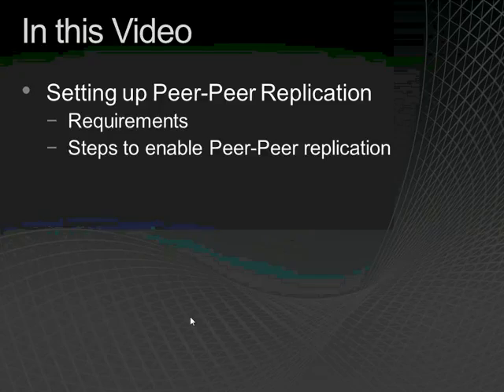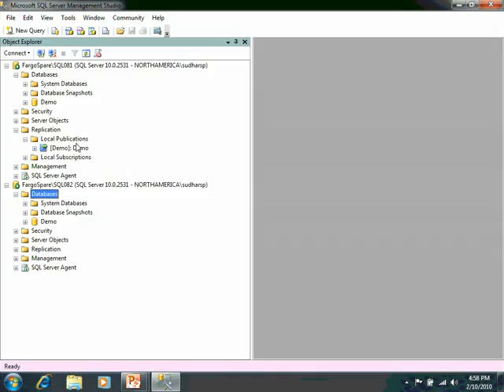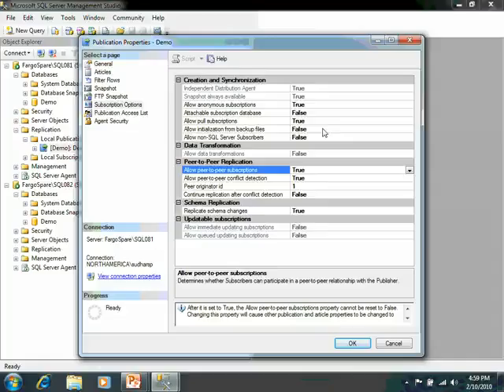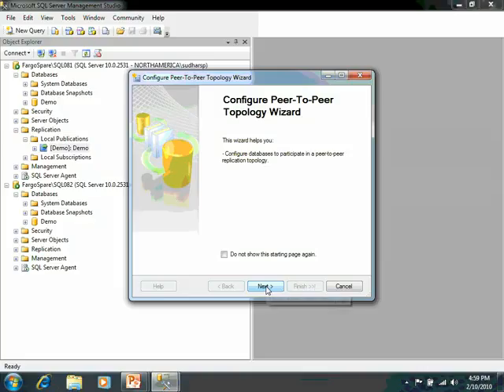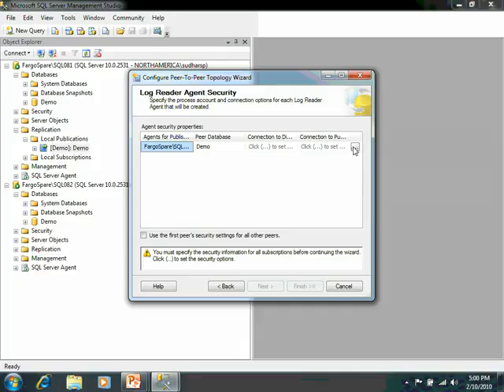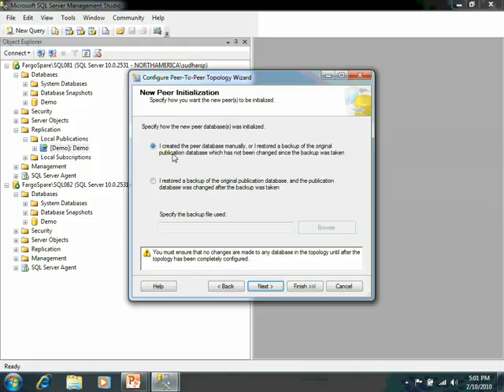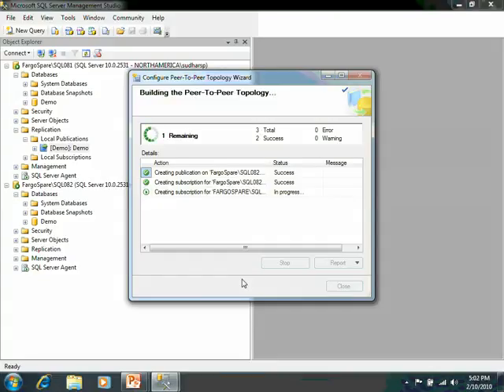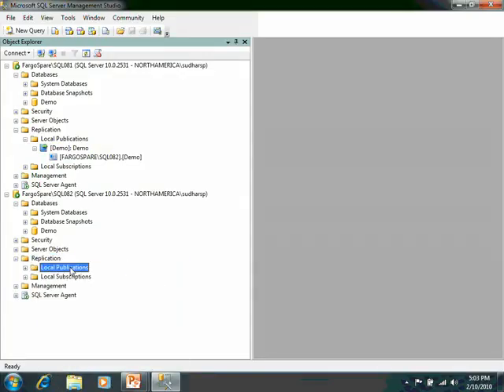Replication with SQL Server 2008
This topic describes how to configure and maintain a peer-to-peer replication topology by using the Configure Peer-to-Peer Topology Wizard. First, the topic shows how to create a three node topology with the wizard, and then describes how to add and remove nodes, and connections between nodes. In SQL Server 2008 and later versions of SQL Server, nodes can be added and connected while activity is occurring in the system.